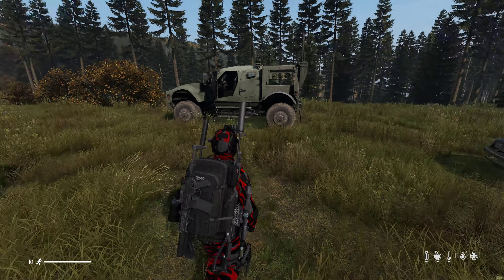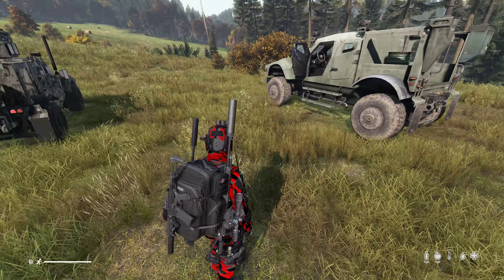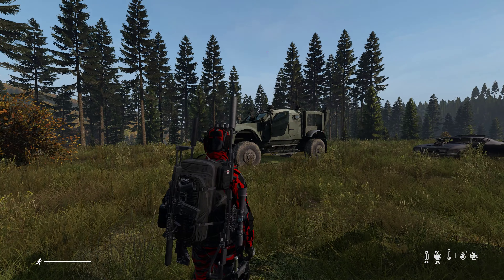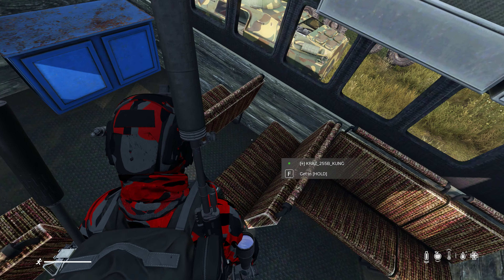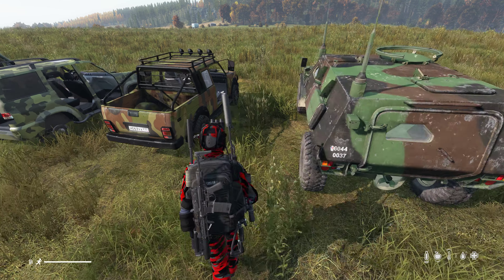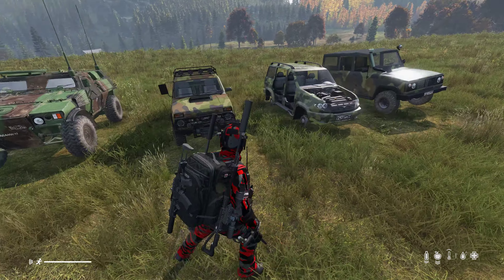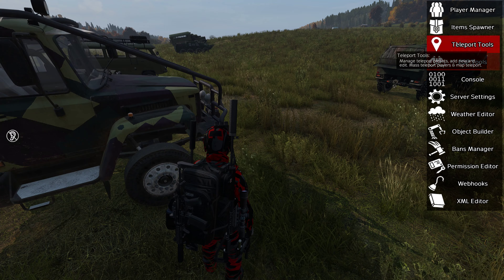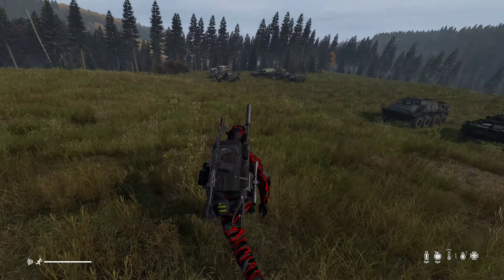DayZ Vehicle Driving Over Trees! Show of Vehicle Mods.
In this video:
Showing different vehicle mods on server and more coming. Relates to other servers too that have these mods.
A demonstration of one driving through trees!

I will be making more videos of straight up gameplay with others, and tips regarding mods etc.

Welcome to my server for DayZ :)

Server Name: Jayz Gaming-Trader, in Game Map, Weapons, Gear, Vehicles, & More.

Recorded in 4k.

Please! It keeps me motivated to provide more content for you :). I appreciate the support!